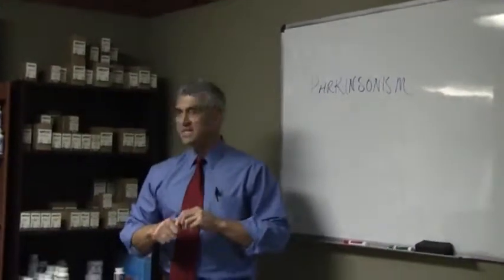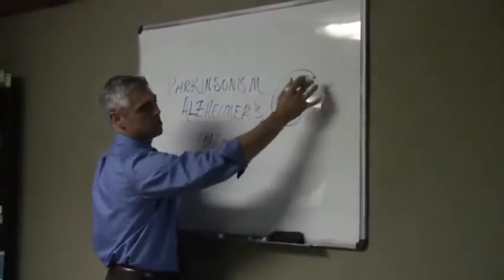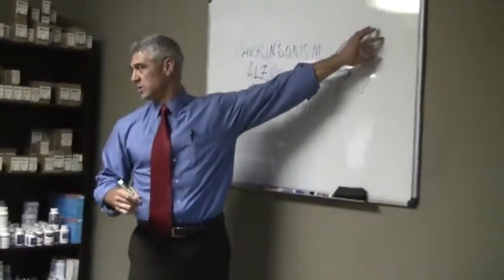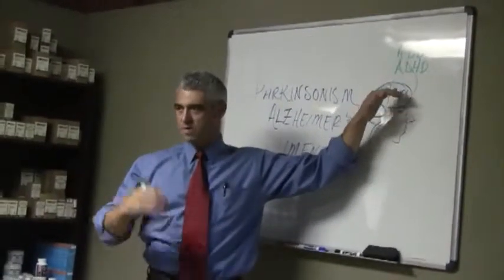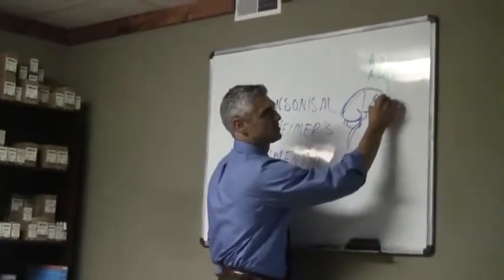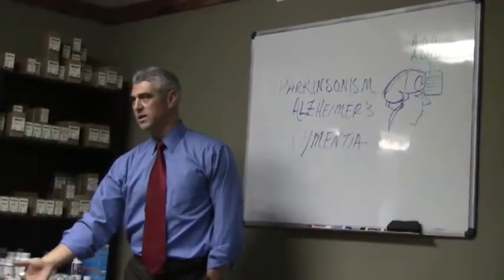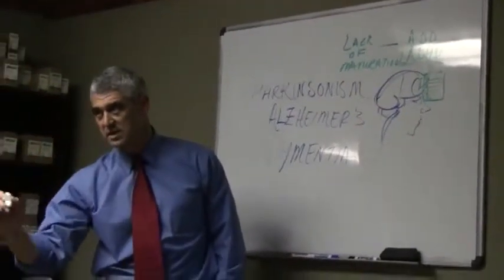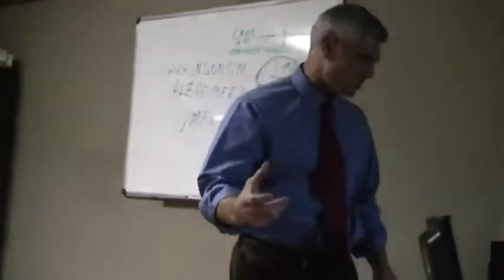Parkinson's Part 1- Frontal lobe, ADHD/ADD in children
Dr. Nielsen introduces Parkinson's disease and explains how it affects the body. Part 1 of 4. Parkinson's and Alzheimer's differ from Huntington's disease by not being autoimmune and chorea that is common with Parkinson's and Alzheimer's.  Parkinson's and Alzheimer's deals more with a loss of the frontal lobe of the brain.(1:15) The frontal area is where we are able to express "humanness". Frontal lobe is the highest order of brain functioning. ADD/ADHD (3:01) is a loss of frontal lobe maturity and is similar to Parkinson's and Alzheimer's,but in children. That can last into teen years. In adults ADD in no longer diagnosed, but it is a lack of maturation to the right frontal lobe (5:40). Exercises can be given to help develop that portion of the brain. Children can do things to stimulate the brain on the right side to aid in recovery.